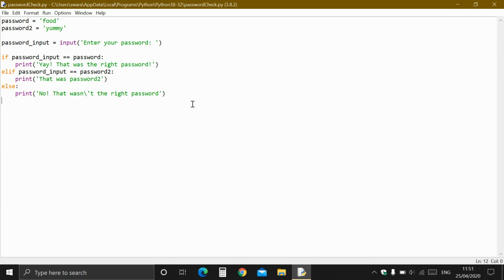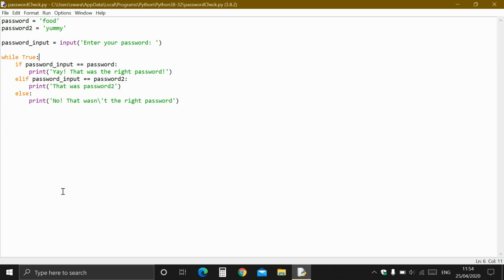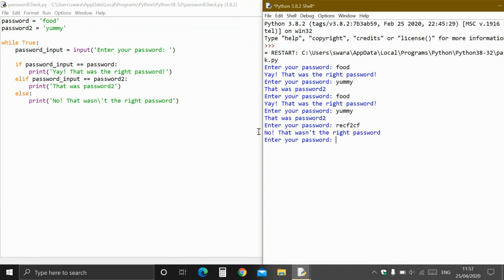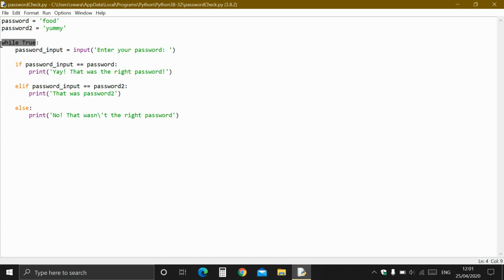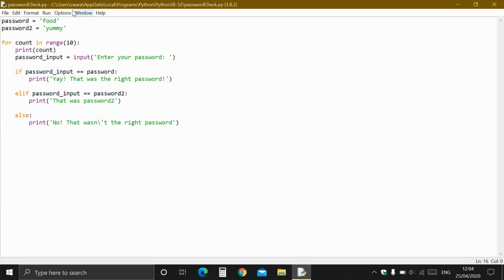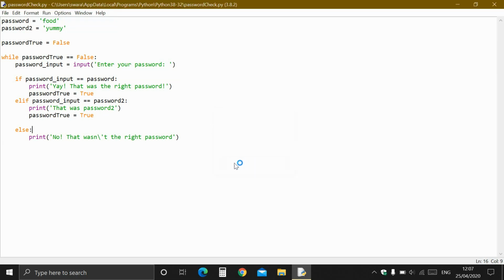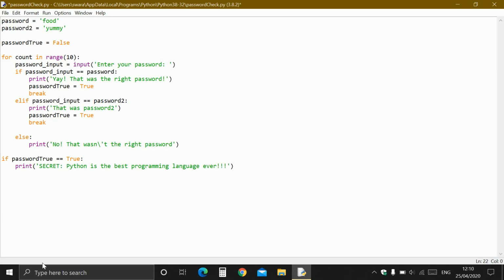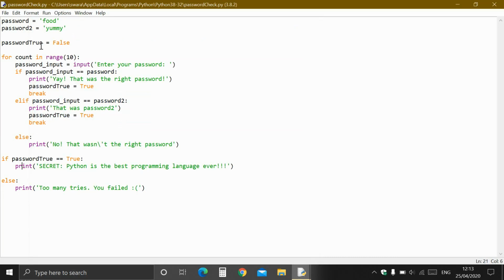Python Basics Tutorial p4: Loops in Python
In this video, I'll be talking about loops in Python. For this video, you'll need the code from my previous tutorial about if statements in Python. If you don't have the code, I strongly recommend you watch my video